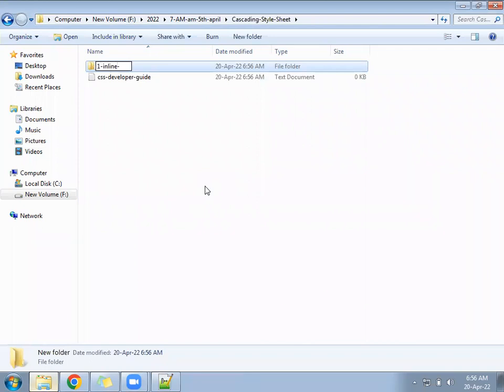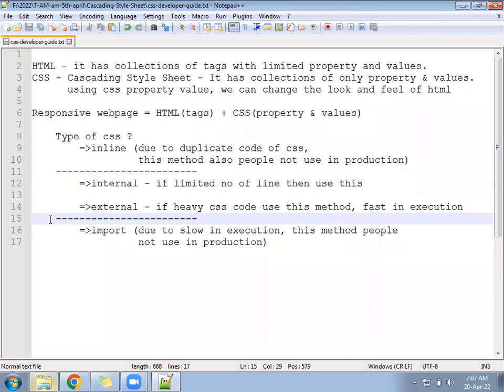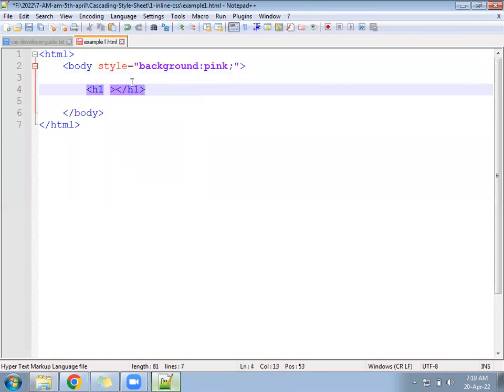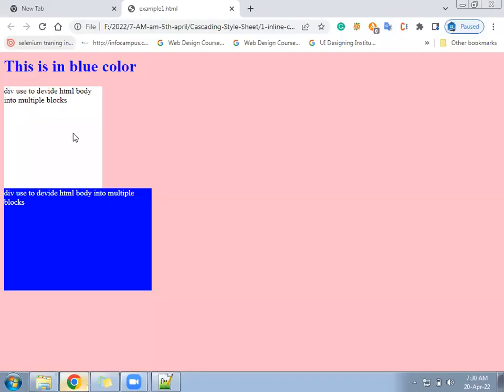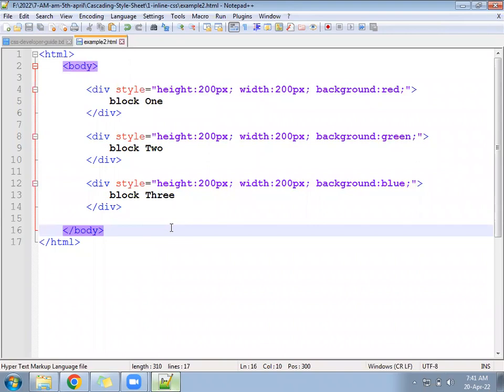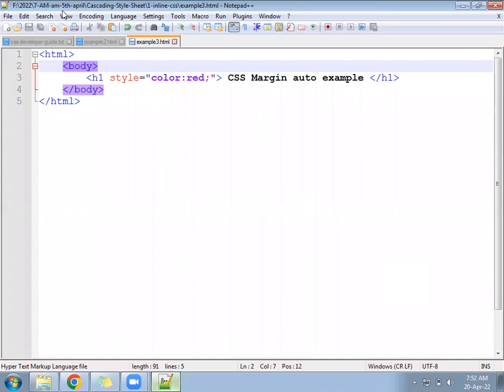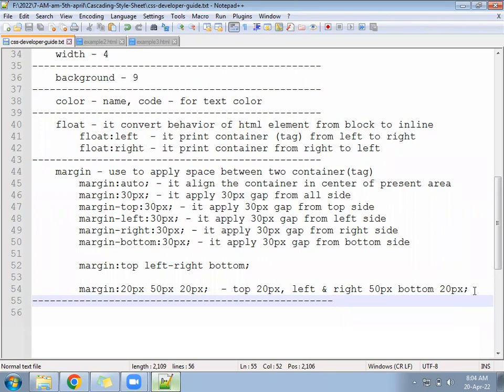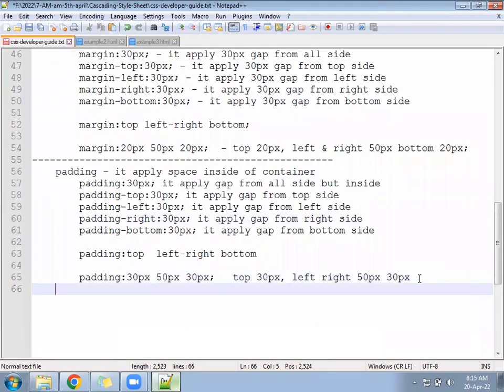CSS PART 1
Introduction about CSS and how many ways we can apply css